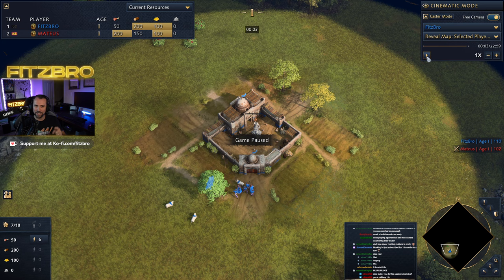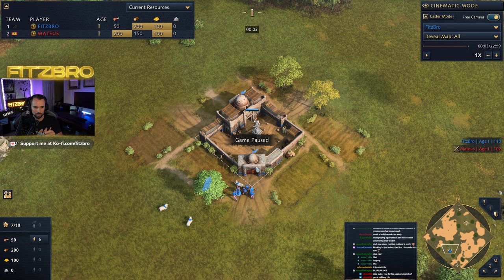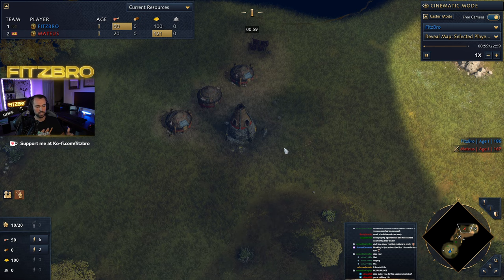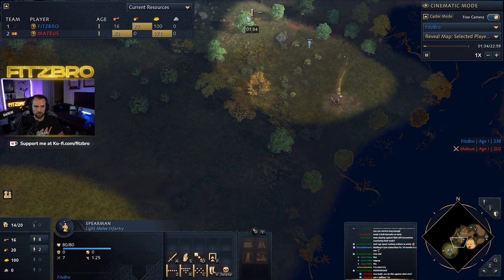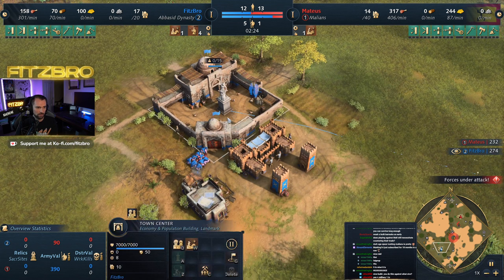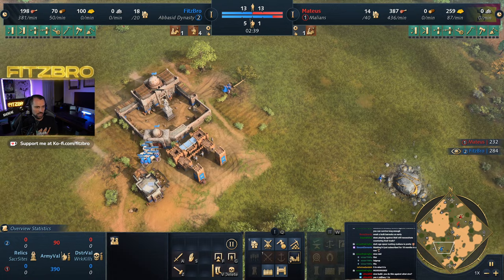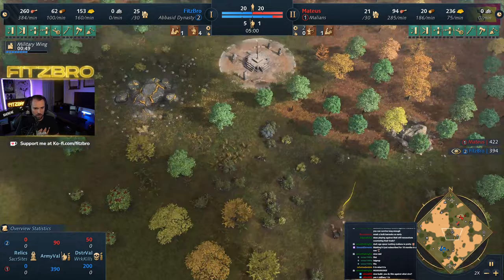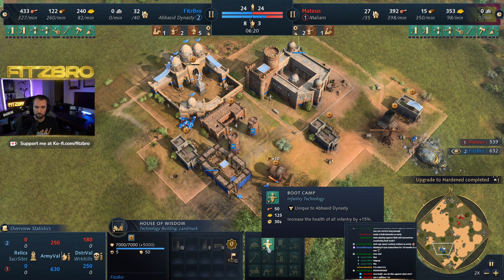AoE4 - How To Abbasid Dark Age Rush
Age of Empires 4 Season Four guide to spearmen rushing as the Abbasid Dynasty. No one expects the Abbasid rush!